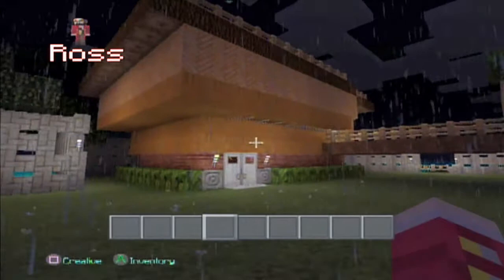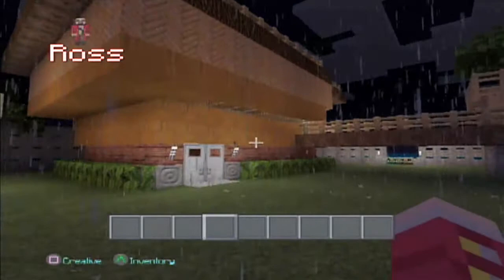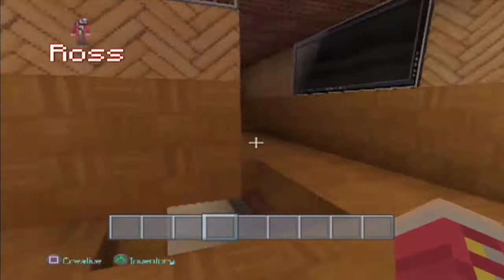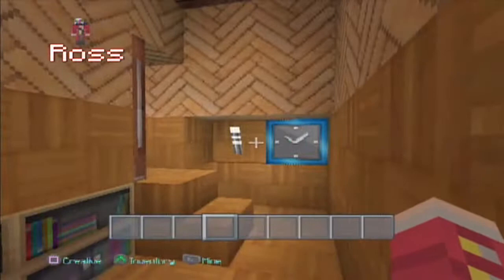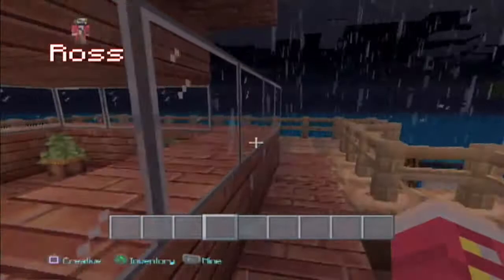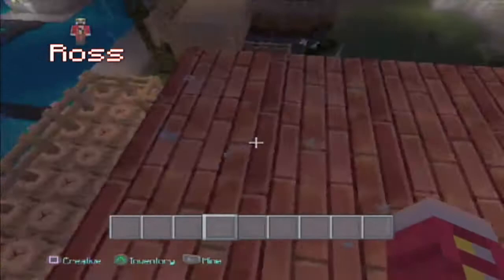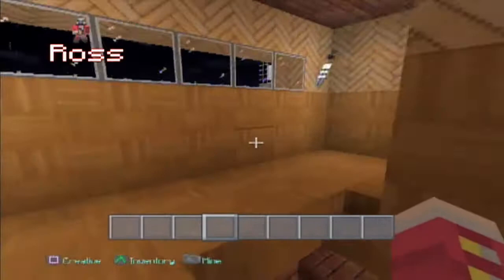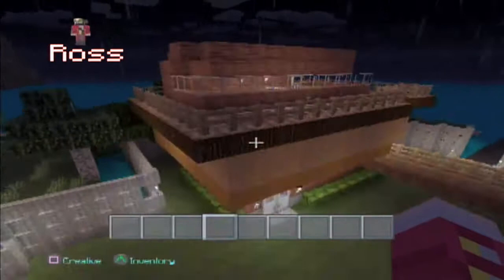Welcome to my Minecraft World pt 2- Frank Lloyd Wright House Pt 2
Ross takes you into his world in Minecraft on PS3 to show you his creations and give you some ideas and inspiration of your own. his second addition was a home built for his friend and fellow ThreeG member Brad. this house was inspired by architect Frank Lloyd Wright